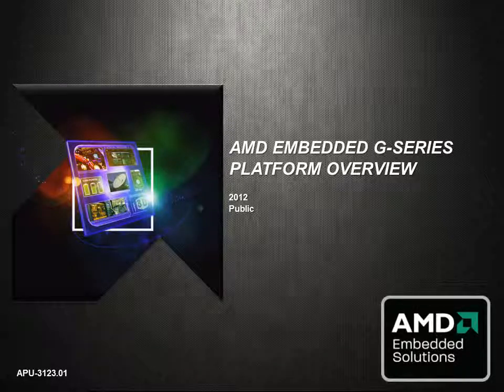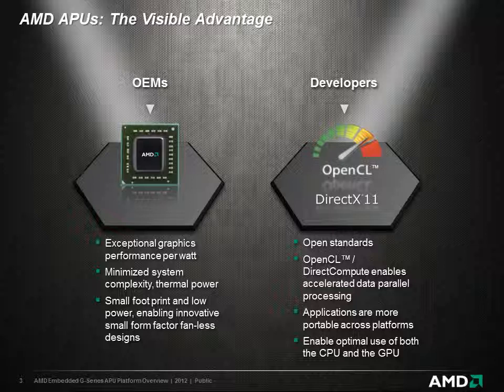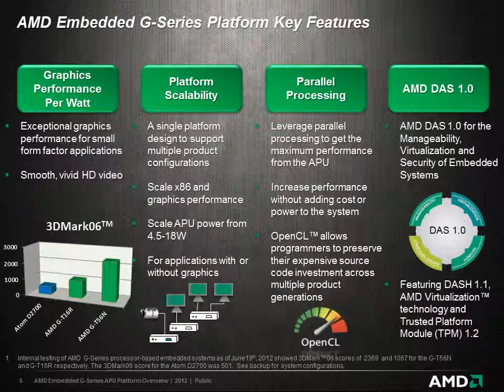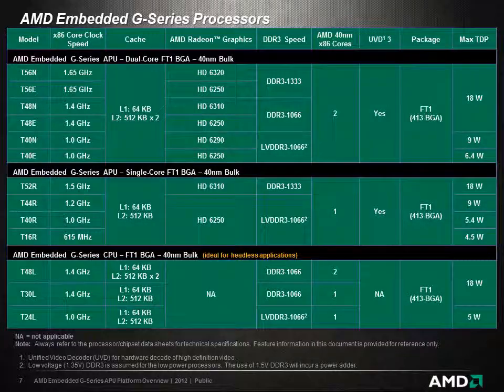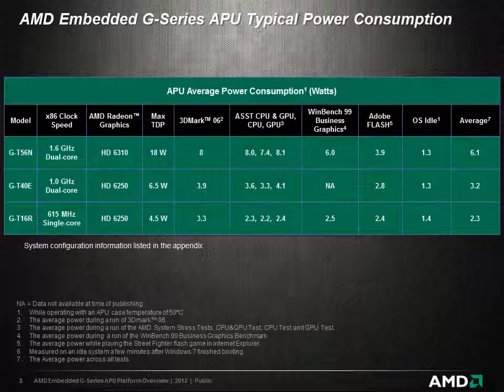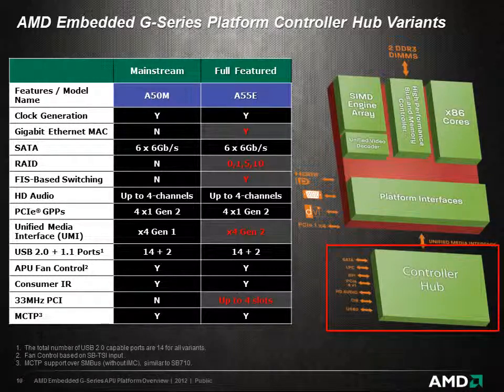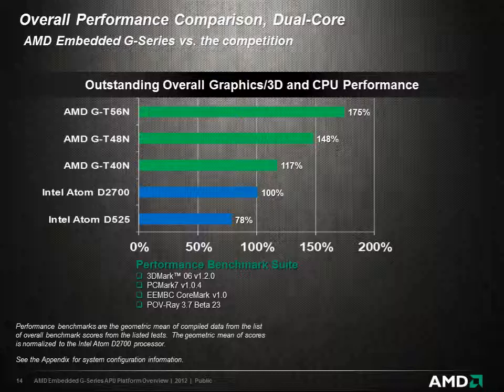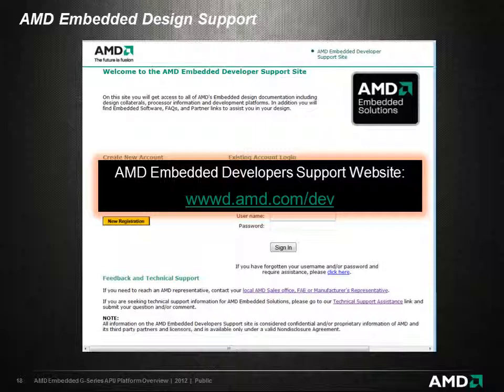AMD - AMD Embedded G-Series Platform Overview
The AMD Embedded G-Series processor is the world's first integrated circuit to combine a low-power CPU and a discrete-level GPU into a single embedded Accelerated Processing Unit (APU).  This unprecedented level of graphics integration builds a new foundation for high performance multi-media content delivery in a small form factor and power efficient platform for a broad range of embedded designs. Based on a power-optimized core, the AMD Embedded G-Series platform delivers levels of performance in a compact BGA package that is ideal for low power designs in embedded applications such as Digital Signage, x86 Set-Top Box (xSTB), IP-TV, Thin Client, Information Kiosk, Point-of-Sale, Casino Gaming, Media Servers, and Industrial Control Systems.

AMD G-Series products are available at SemiconductorStore.com.